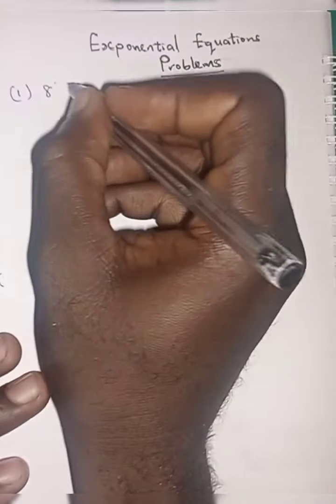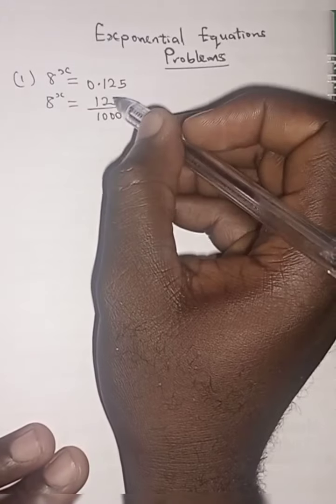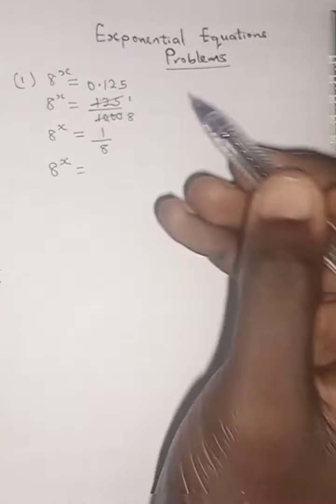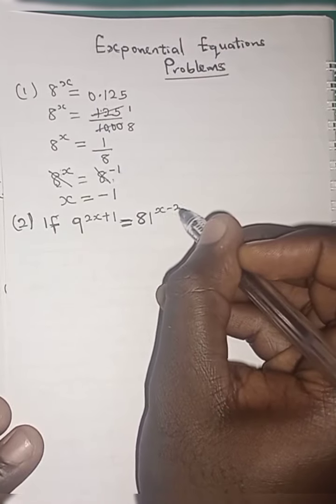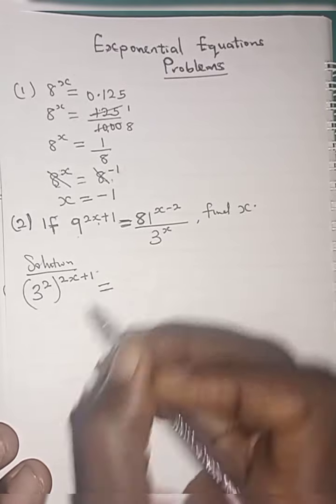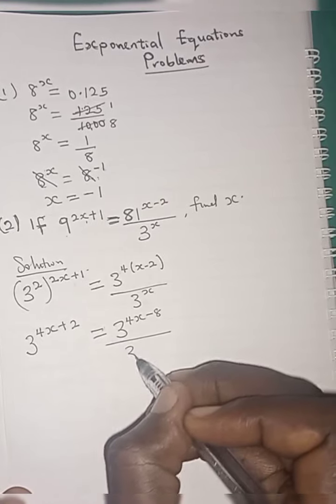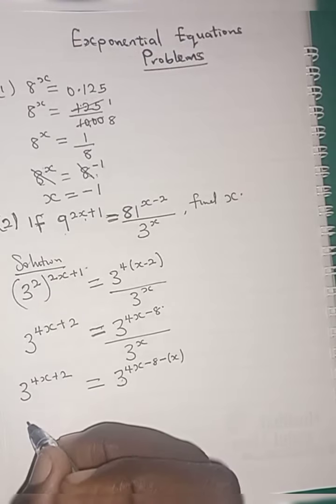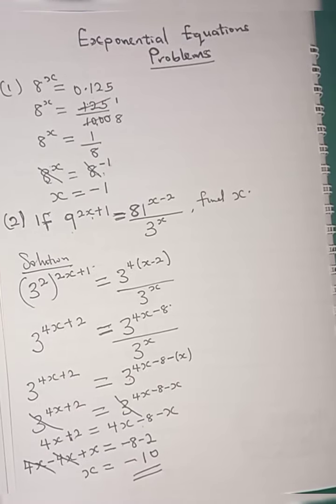Exponential Equations| Exponential Equation Problems| Laws of Indices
If you having problem with solving Exponential Equations and Indices. This is a perfect video for you.
Thanks